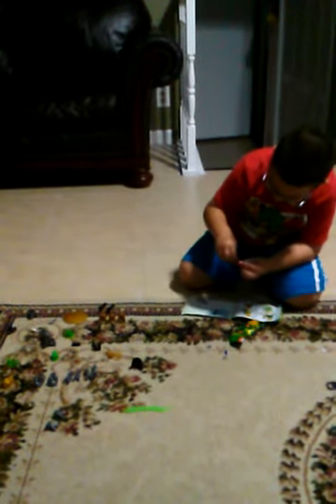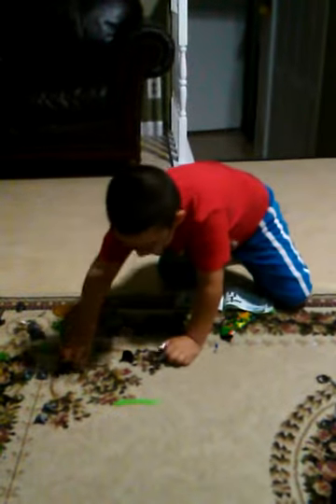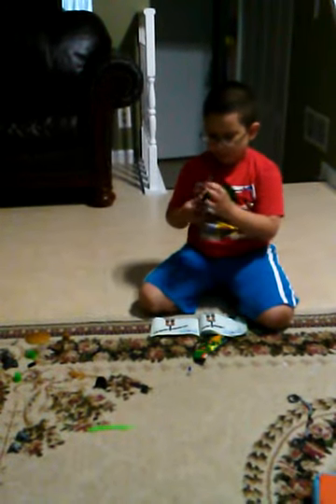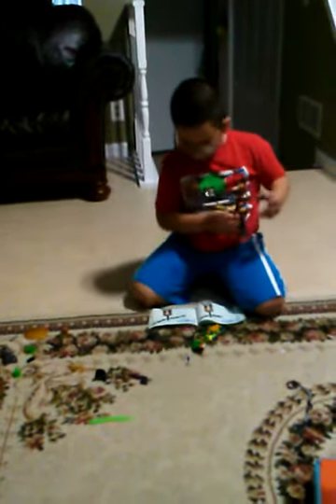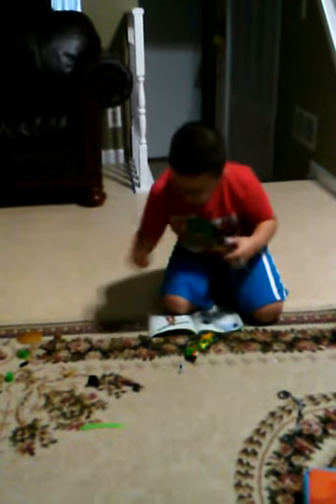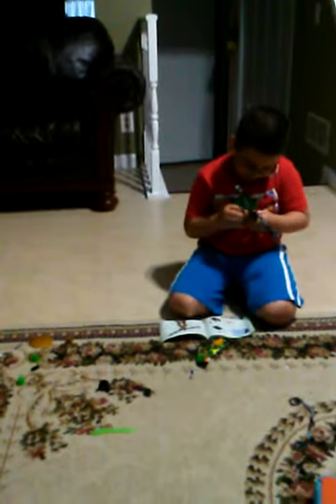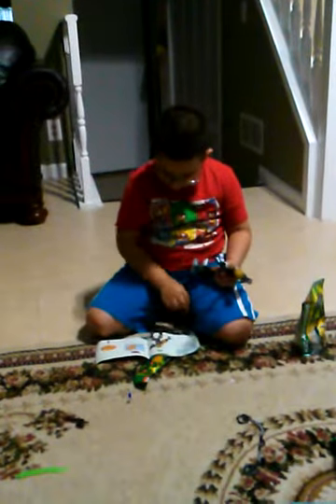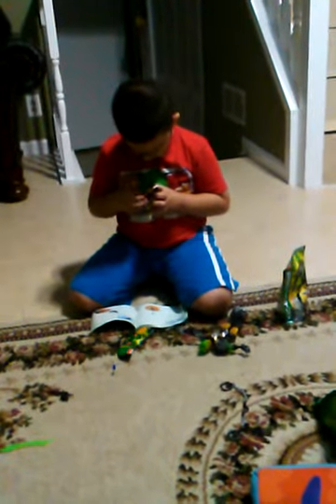Hero Factory Review for Rocka by MJ